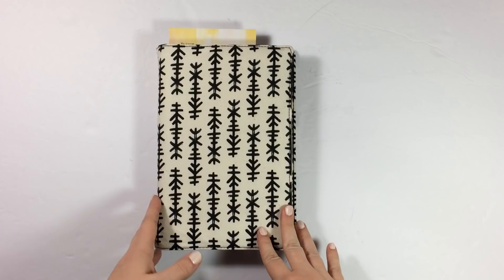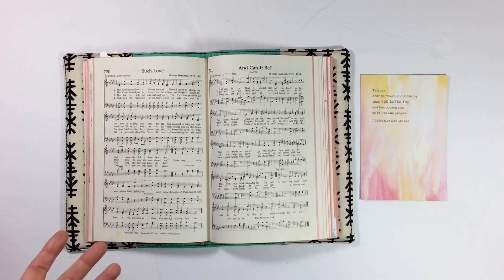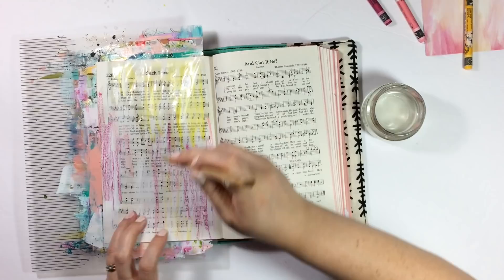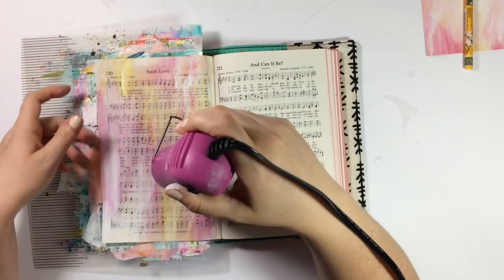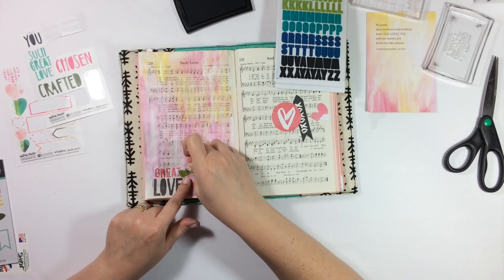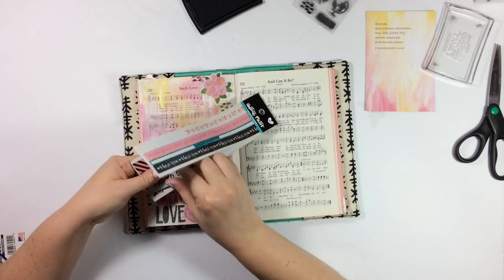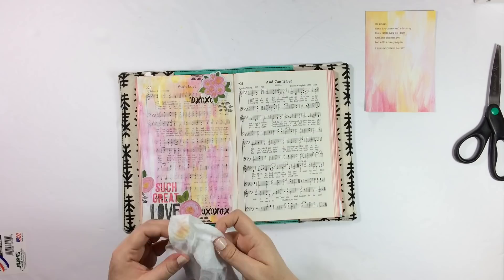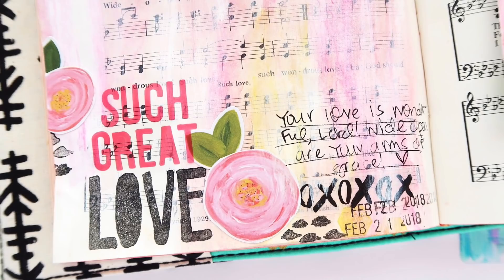Illustrated Faith This Is Love | Hymnal Art Journaling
Sharing my last This Is Love devotional entry in my hymnal with some hymnal art journaling!

+++SUPPLIES+++
hymnal (similar)
hymnal cover made by @plyswthscisscors
Neocolor ii water soluble crayons in Golden Ochre, Pink and Purple

+++MORE HYMNAL VIDEOS+++